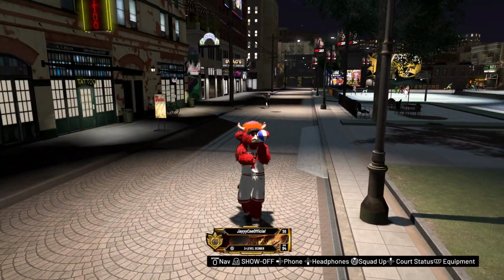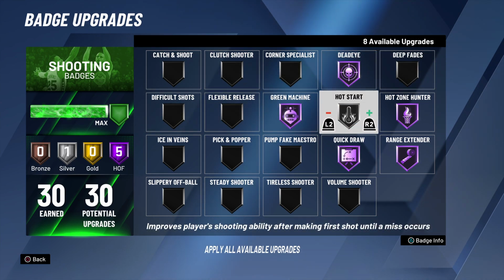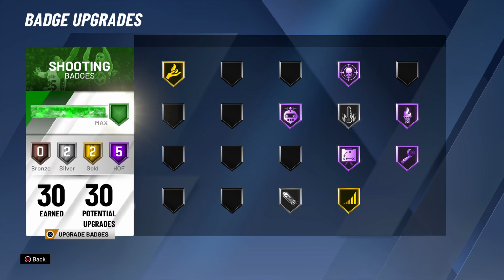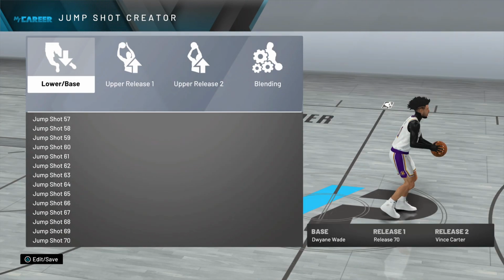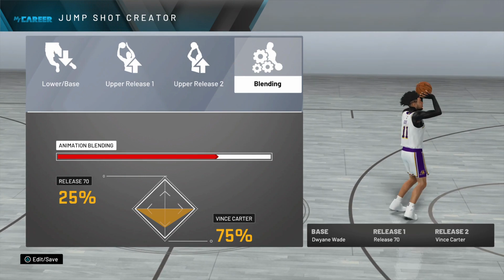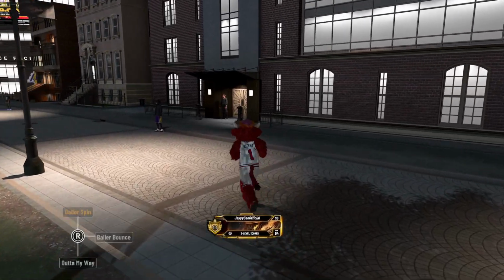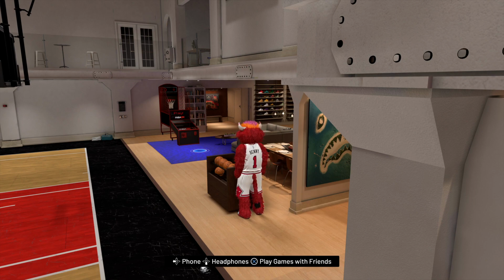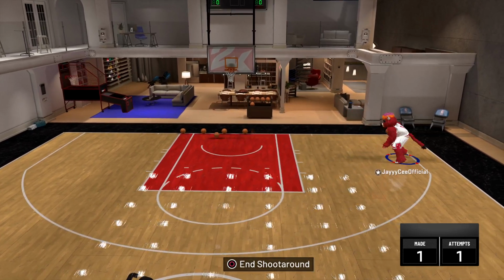NEW BEST JUMPSHOT IN NBA 2K20 FOR ALL ARCHETYPES! NEW FASTEST BEST JUMPSHOT IN NBA 2K20 FOR MYPARK!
Thanks for all the support you guys are giving me 2020 is going to be a great year!